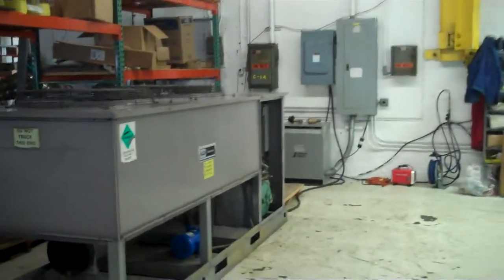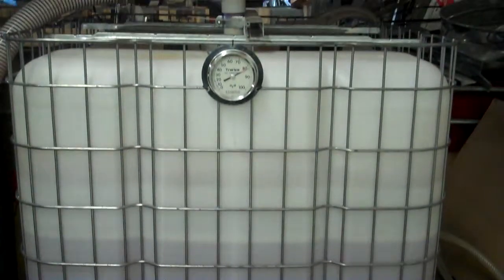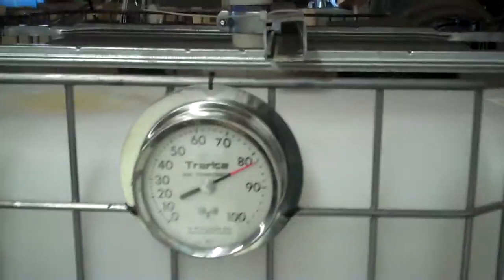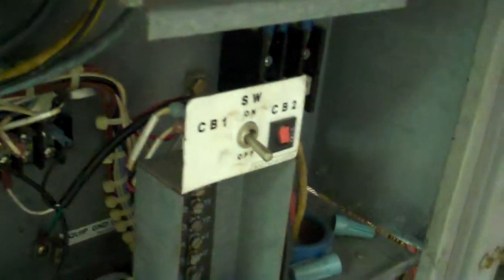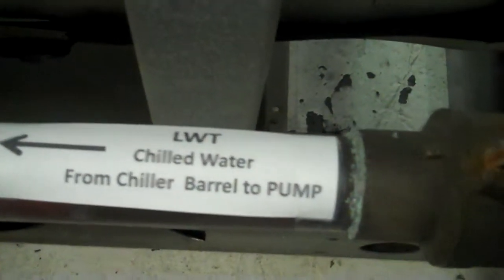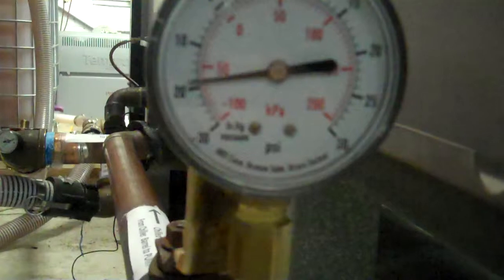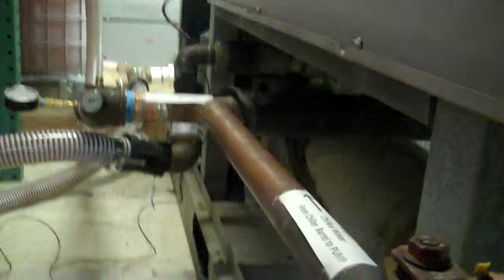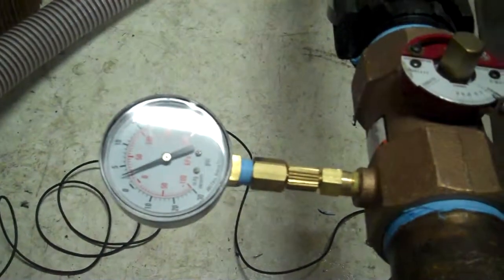Carrier 30GT, 15 ton Air Cooled Chiller Low Temperature "Brine" Test, 1 of 13.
Keith Industrial Group, Inc